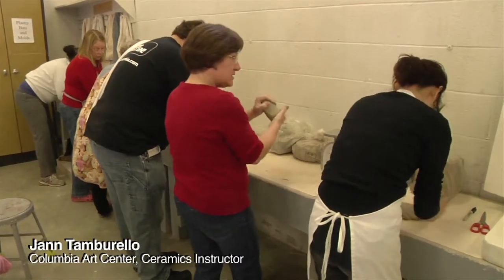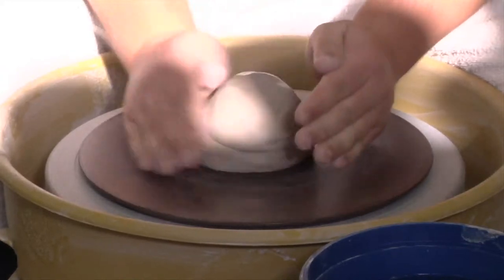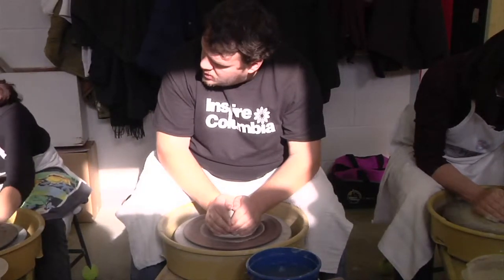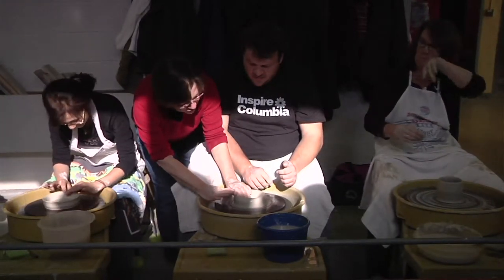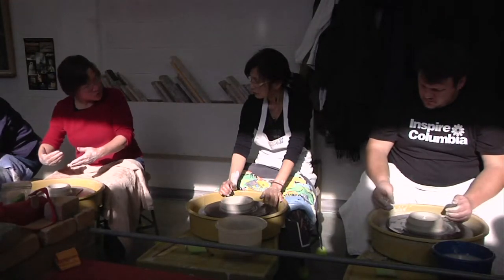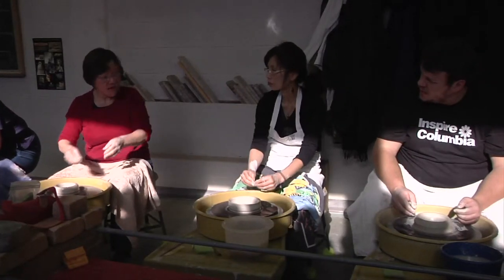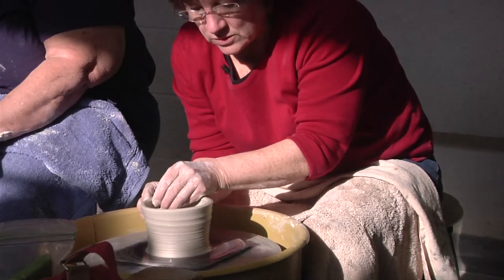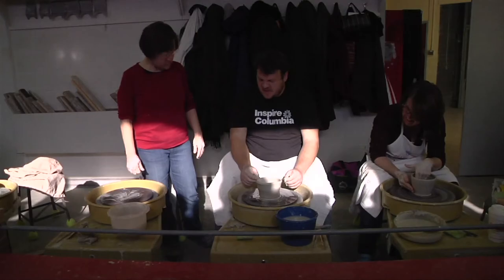Columbia Association: Columbia Art Center Ceramics Classes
Take a sneak peek at a beginner ceramics class taught by Jann Tamburello at the Columbia Art Center.